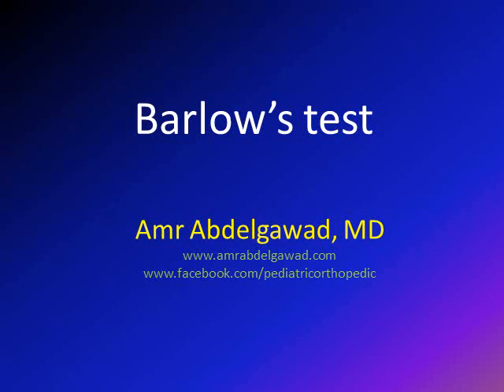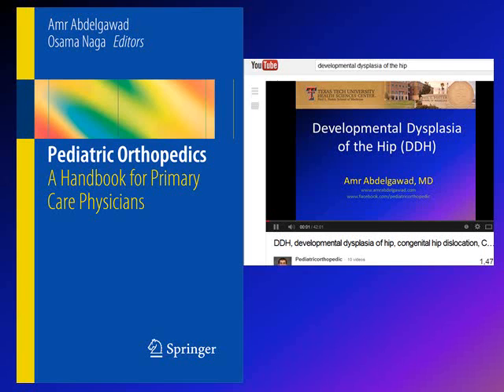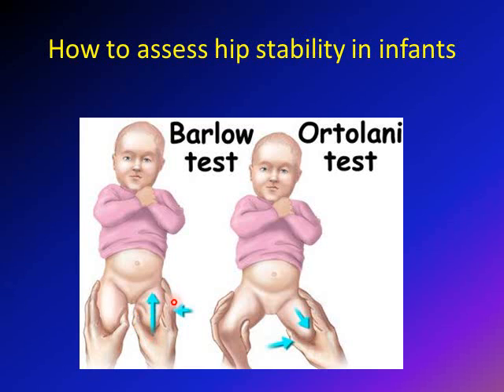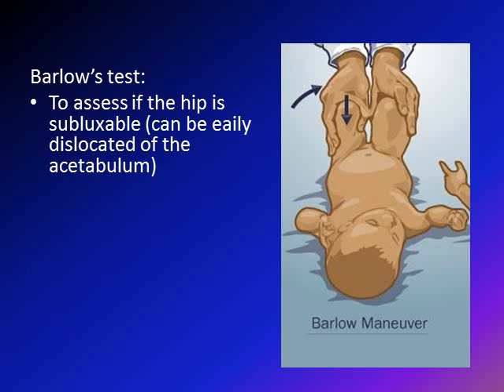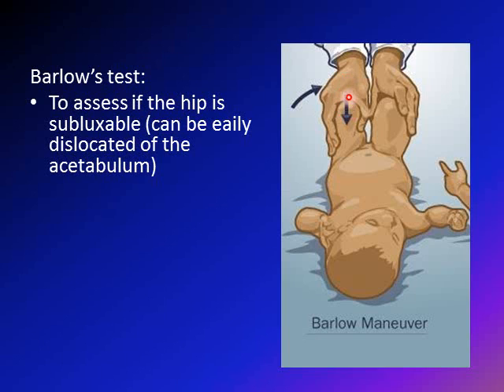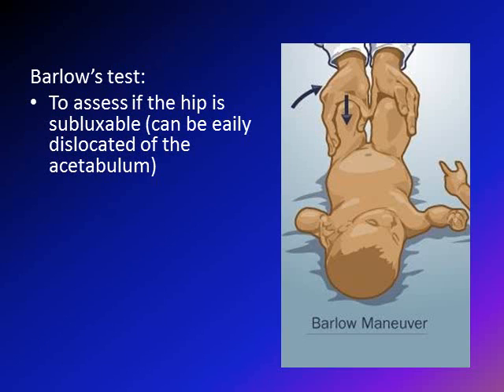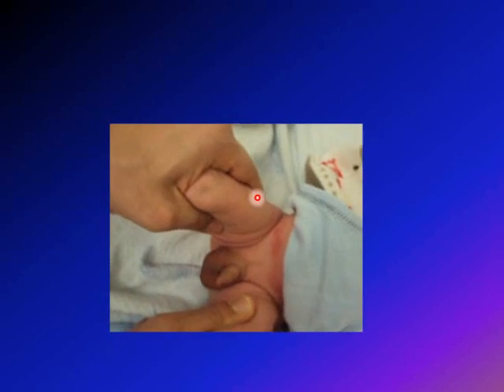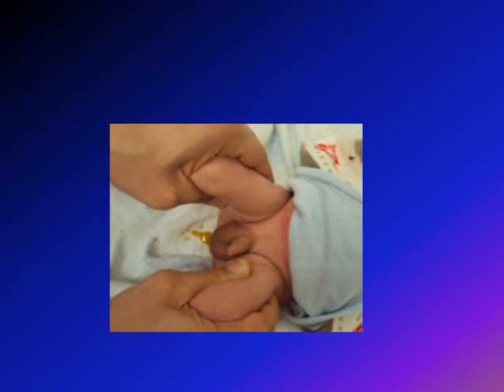Barlow's test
This video shows the appropriate method to assess the hip stability in the newborn. It illustrates a newborn with postive Barlow's test